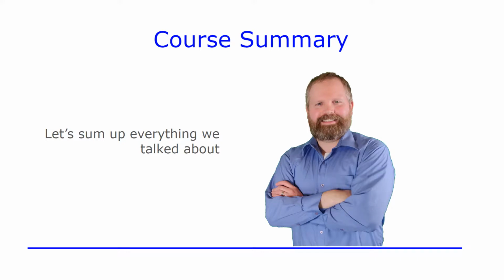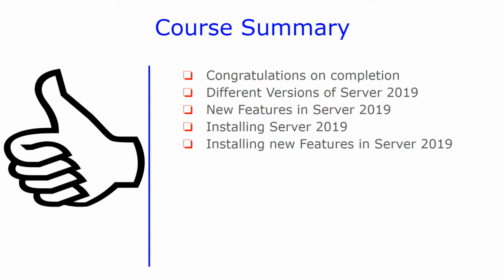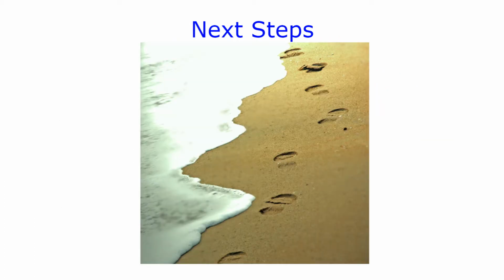Where to go from here? - Lecture 6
In this video, we will sum up the course and talk about some places you can go to find additional information about Systems Administration.